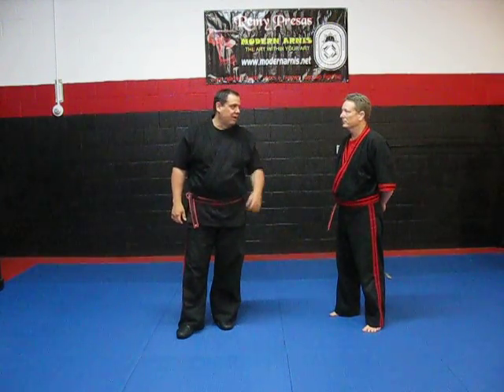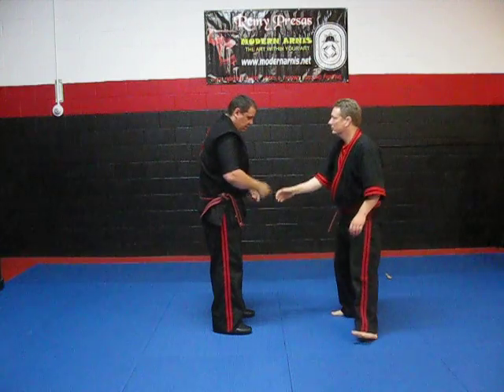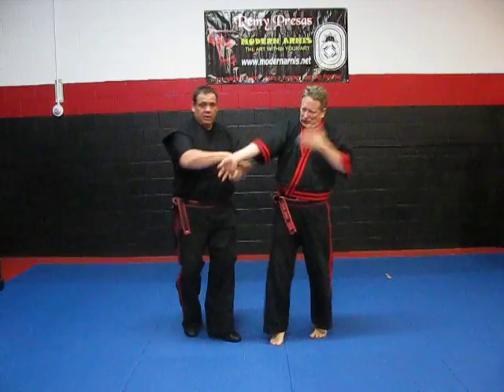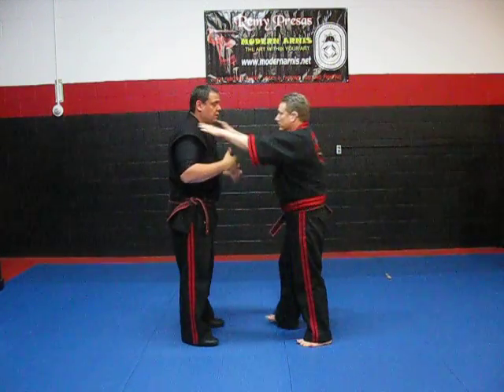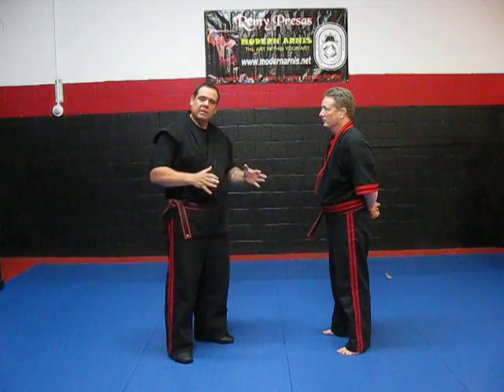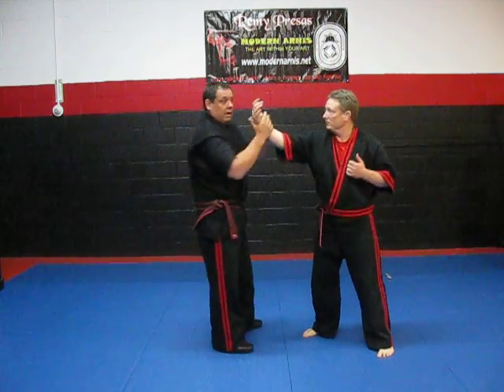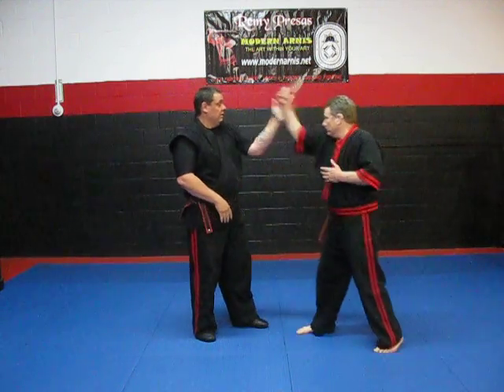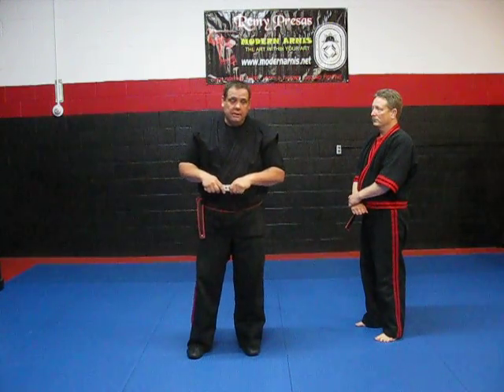Empty Hand Self Defense Techniques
Some basic empty hand self defense techinques.